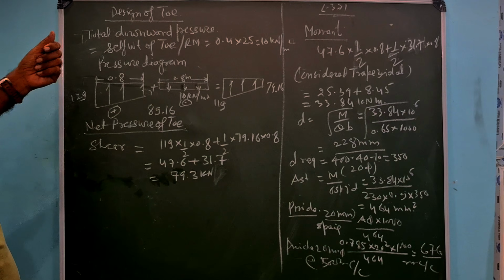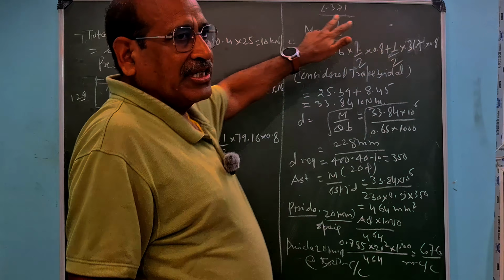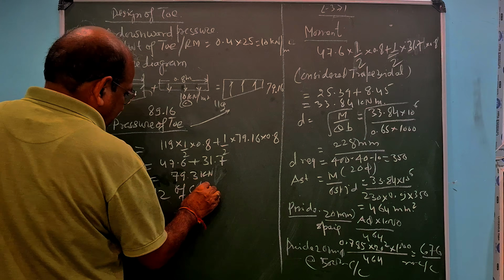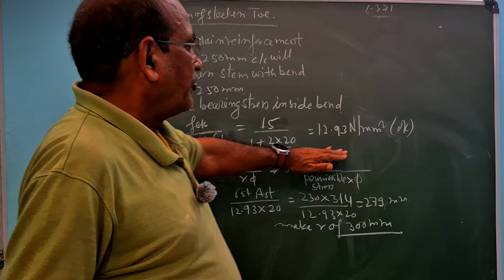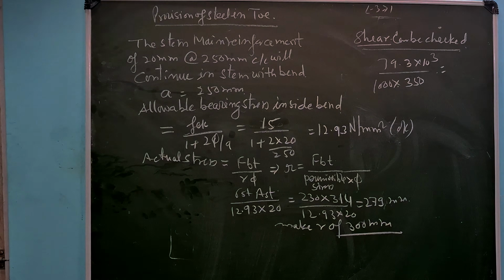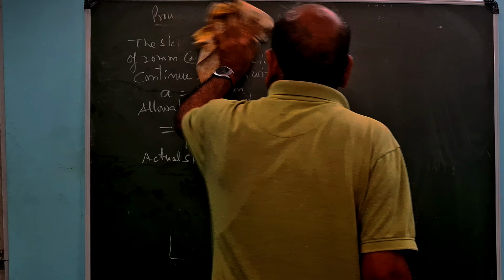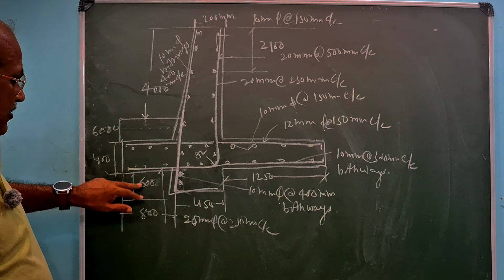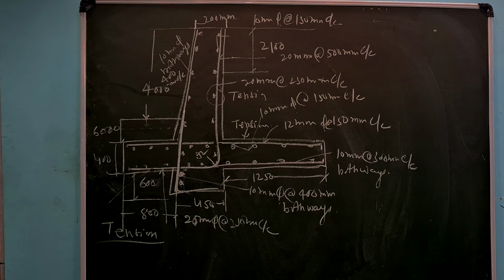Design of Retaining Wall (Part 5) | Lecture 373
In this lecture, we continue the Design of Retaining Wall series with Part 5, covering important design calculations, stability checks, and structural considerations used in retaining wall design. This session is especially useful for Civil Engineering students preparing for diploma, degree, SSC-JE, and other competitive examinations. Follow the step-by-step explanation to strengthen your understanding of retaining wall design concepts and numerical applications.